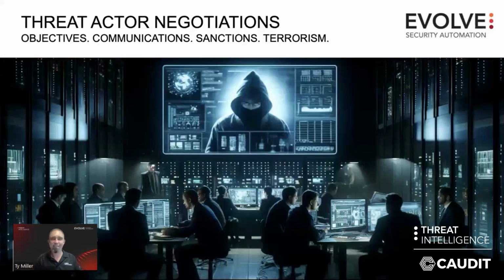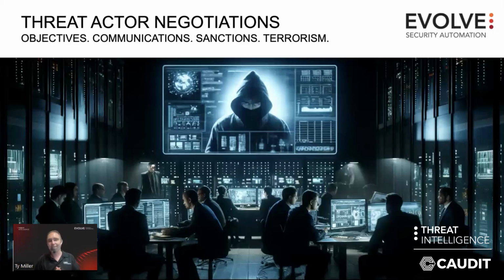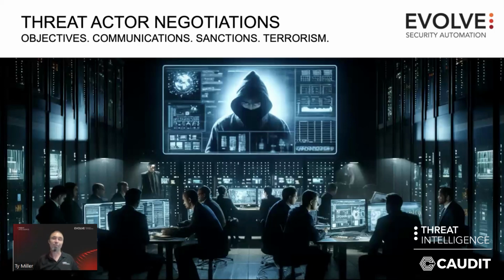Negotiating with Threat Actors Essential Tips for Incident Response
Join cybersecurity expert Ty Miller in this must-watch video as he shares essential tips for negotiating with threat actors during incident response, providing valuable insights into understanding threat actor motivations, establishing communication channels, and navigating negotiations effectively.